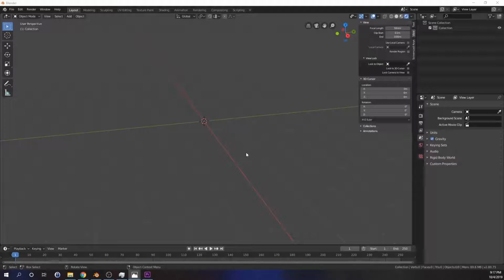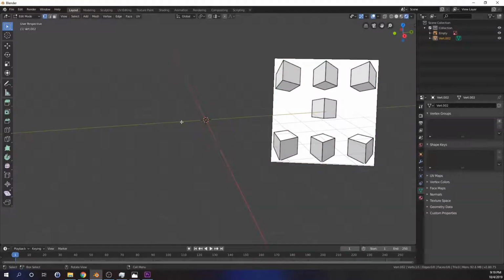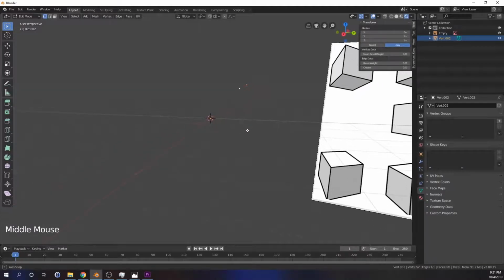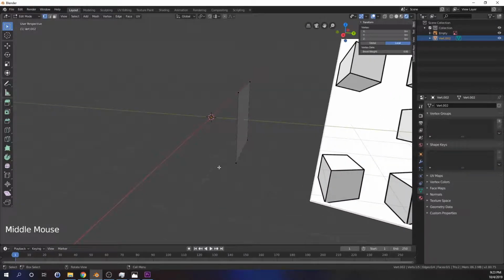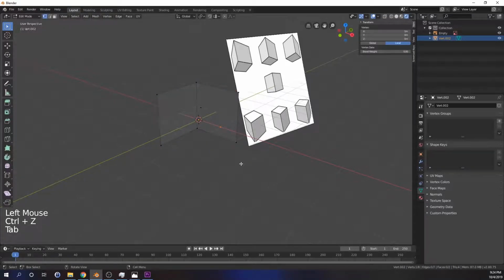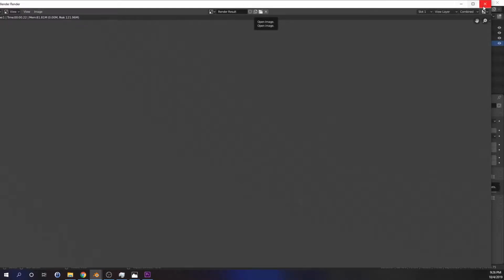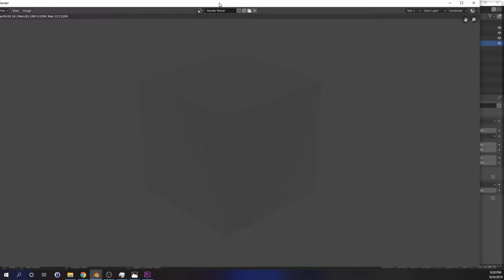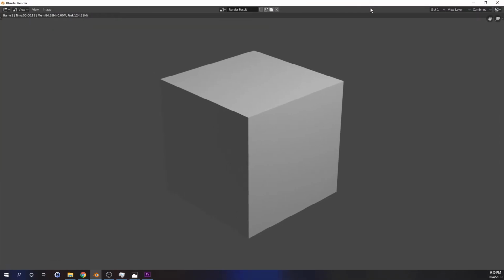How to create a cube from scratch in Blender.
Cube creation in blender after you delete the cube.